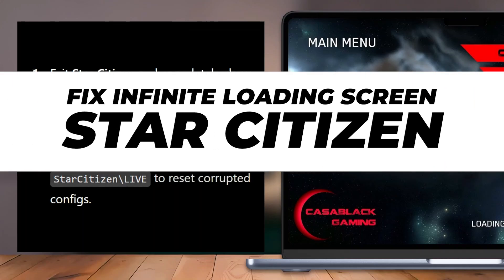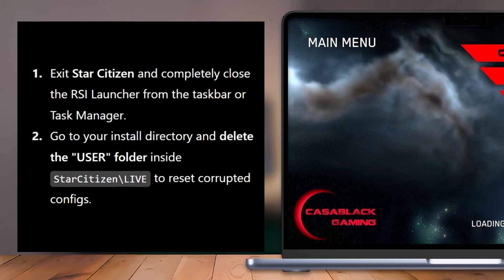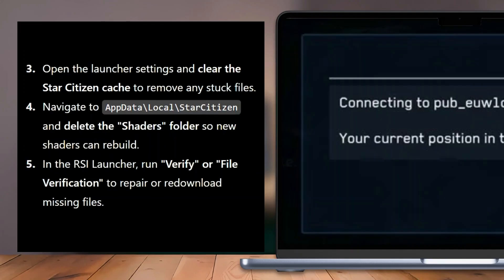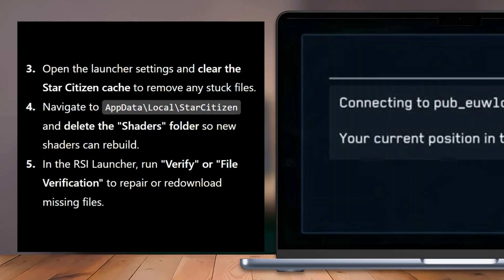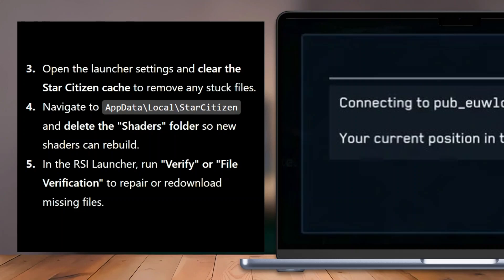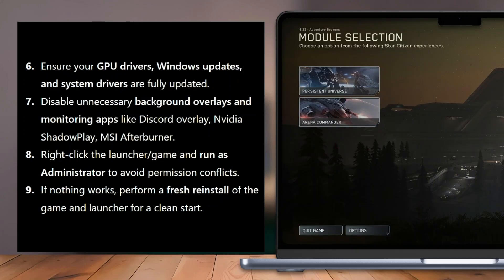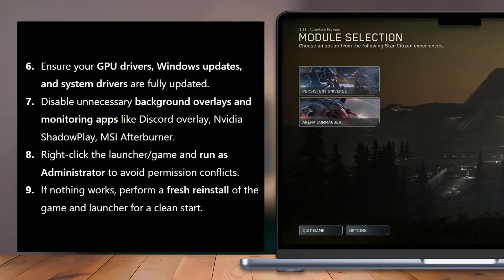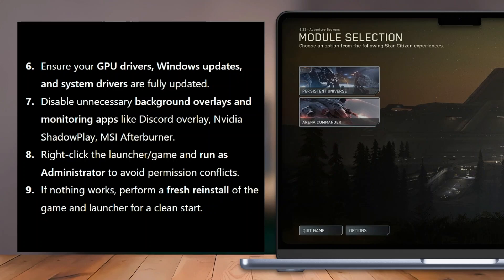NEW! How To Fix Infinite Loading Screen Star Citizen | Easy-to-Follow Guide!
NEW! How To Fix Infinite Loading Screen in Star Citizen (2025) – Easy-to-follow step-by-step guide to solve the infinite loading screen issue in Star Citizen. Learn the latest fixes and tips to get back into the game quickly and smoothly. Perfect for beginners and returning players struggling with this problem!